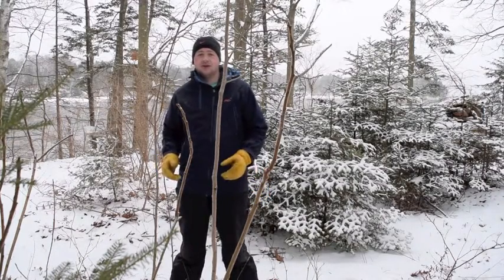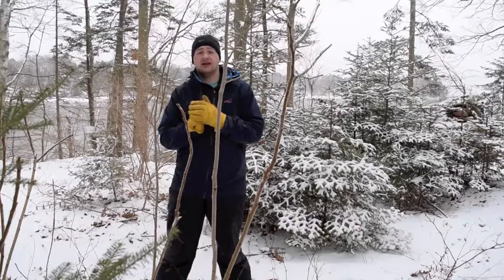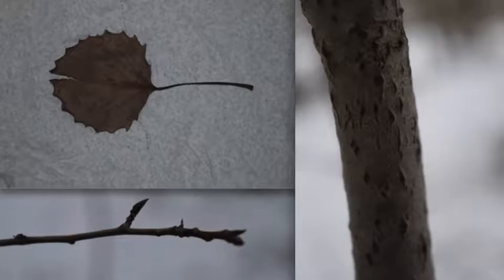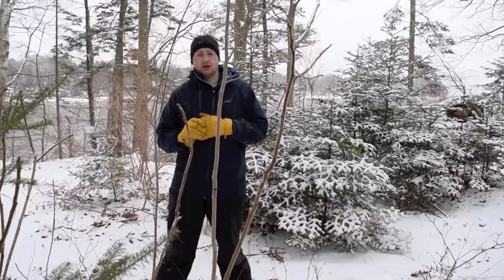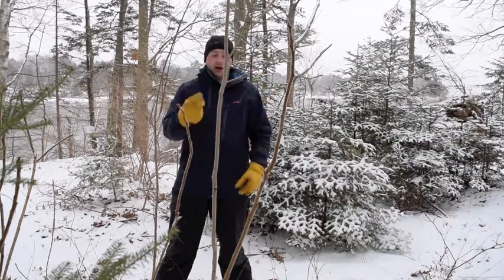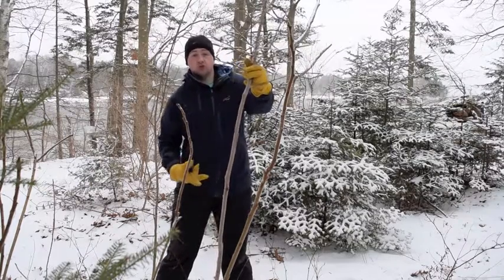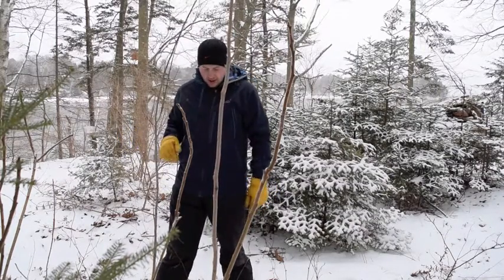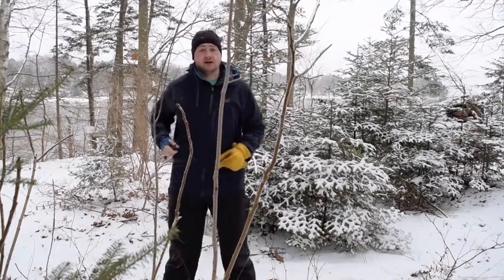Medicinal properties of Poplar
How to harvest and what is the medicinal properties of poplar.

The Amazon.com links to My Most Recommended Identification Books to Buy:
*Plants:

*Mushrooms:
- Mushrooms of Northeastern North America